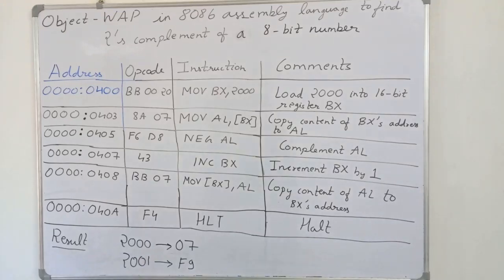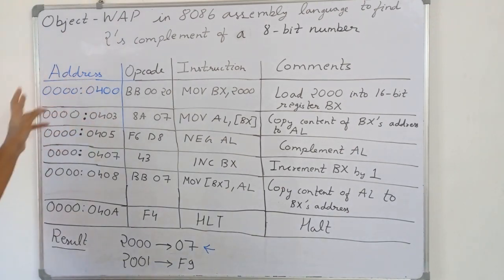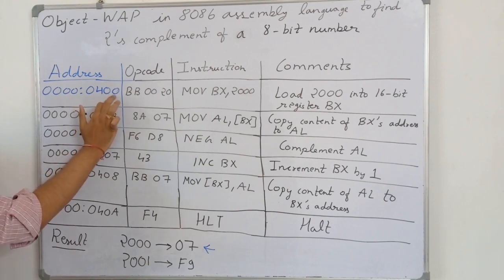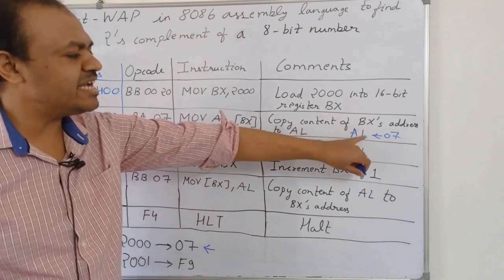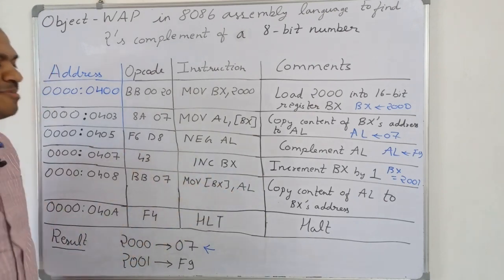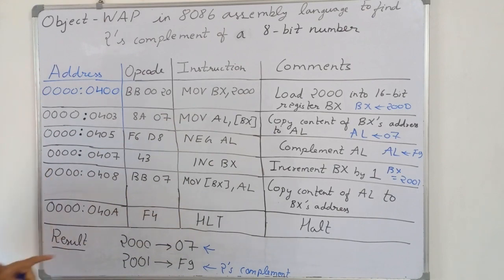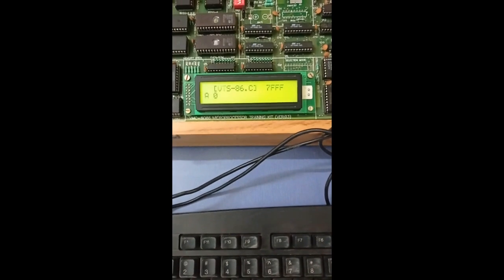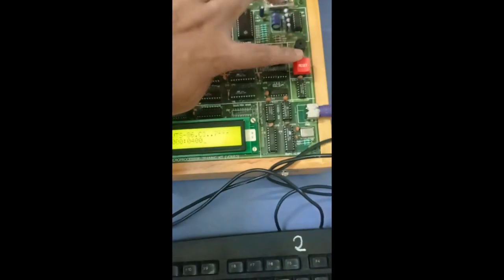8086 Microprocessor Lab Experiment | 2's complement of an 8-bit number